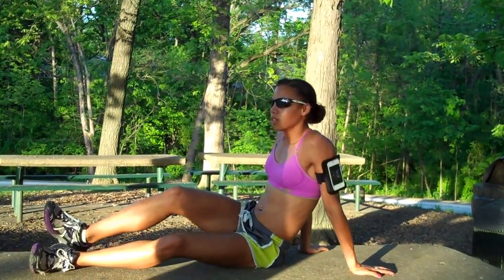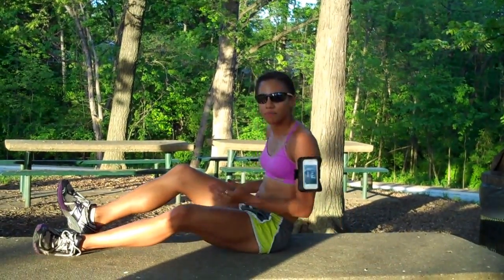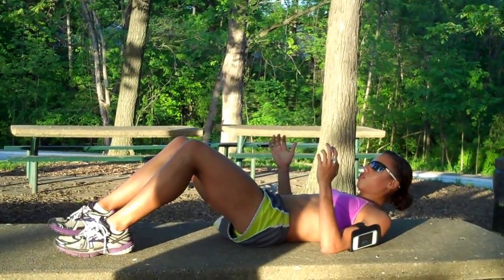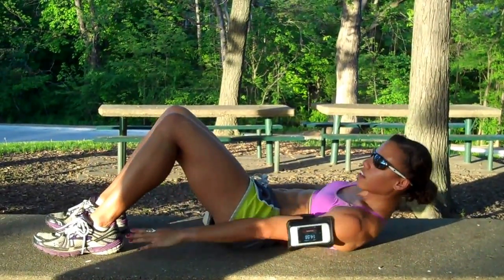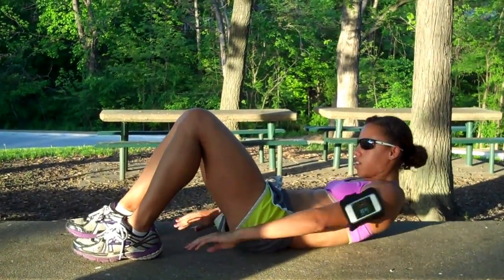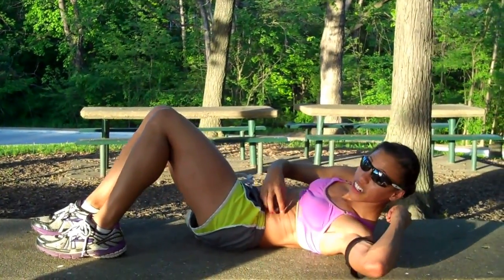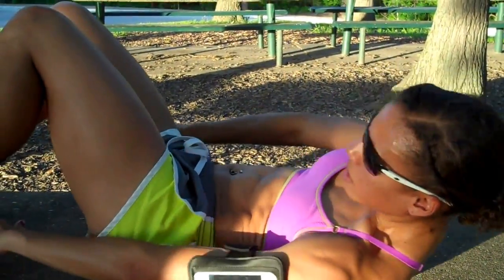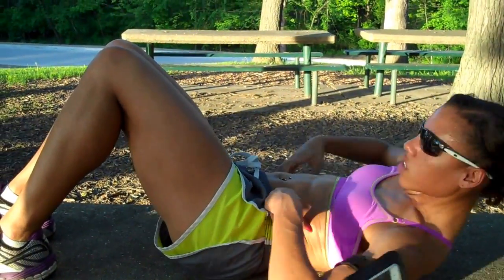Side Abdominal Workout (REQUEST)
Hope this helps GRANT!